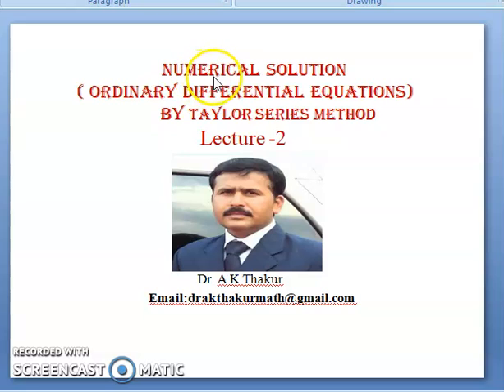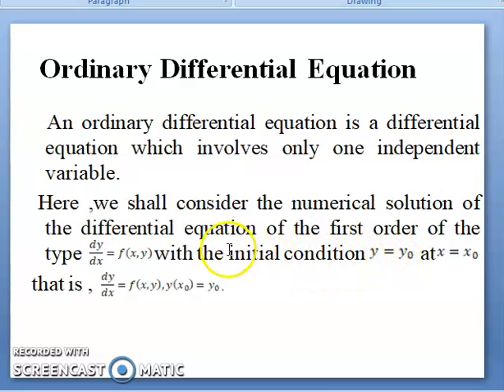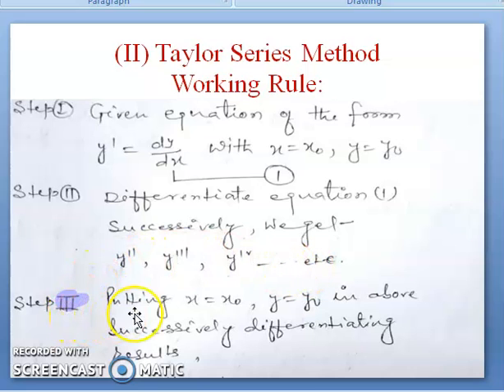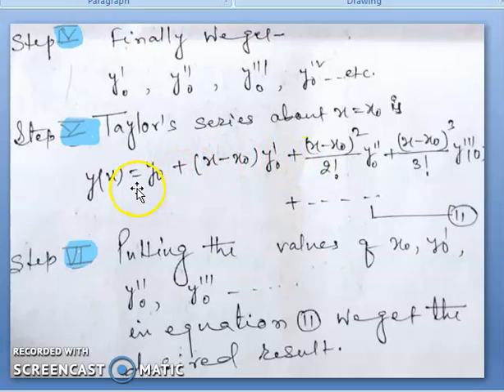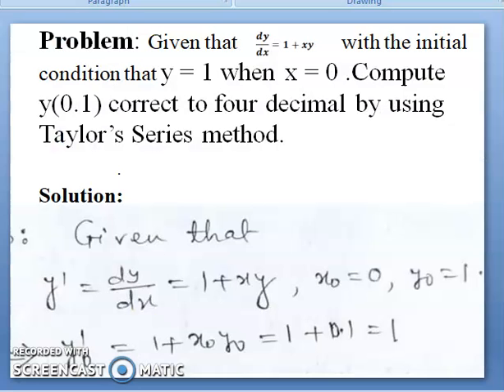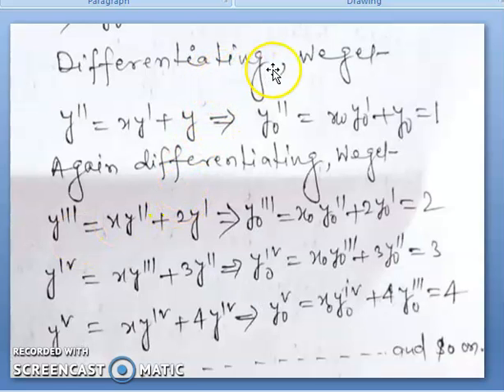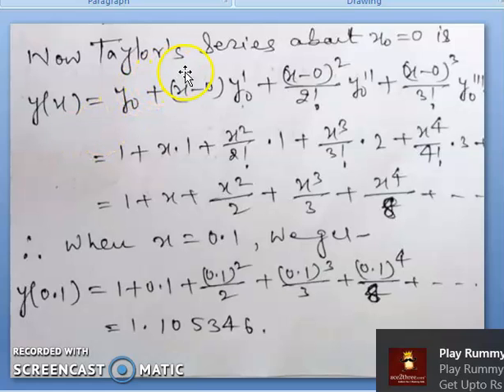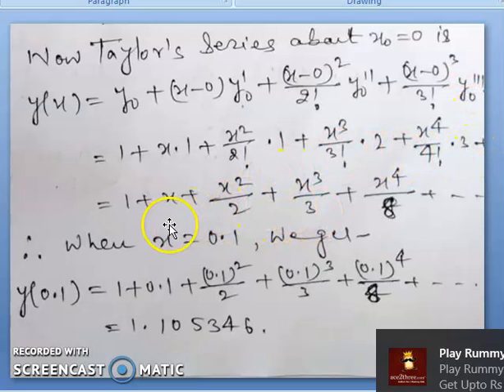Numerical Solution of Ordinary Differential Equations by Taylor's Series Method.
This video lecture is Taylor's Series Method - Solution of ODE By Numerical Method | Working Rule with Problem & Solution by Dr.A.K.Thakur.

Thanks

Dr.A.K.Thakur